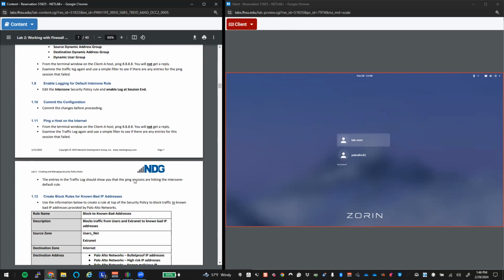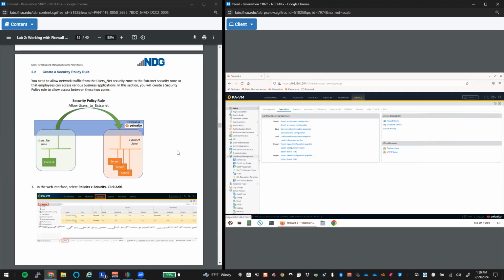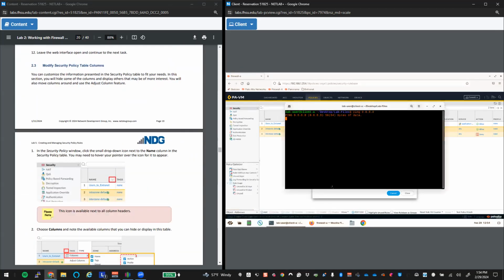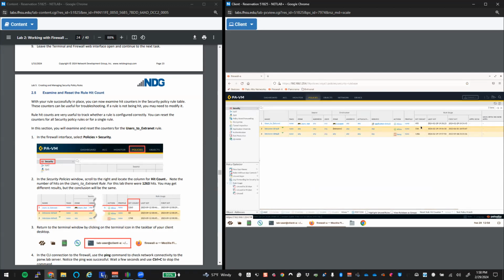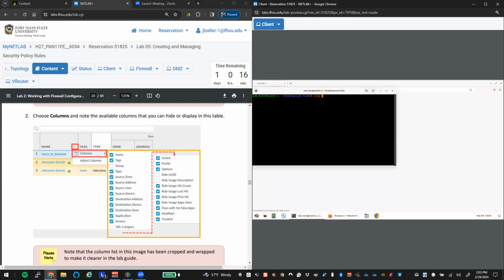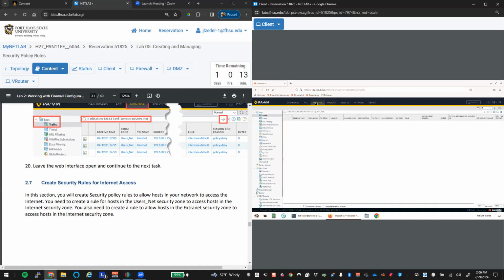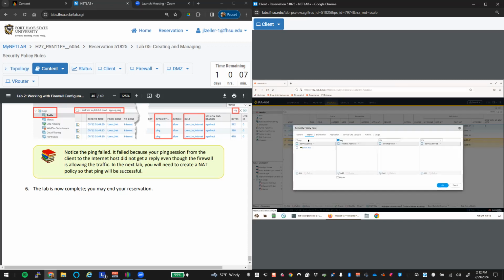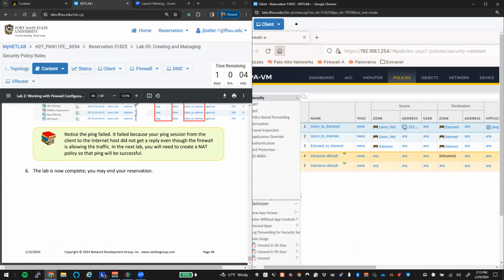INF686 - Lab 5 Walkthrough